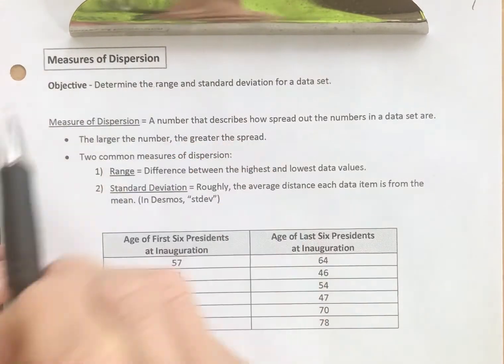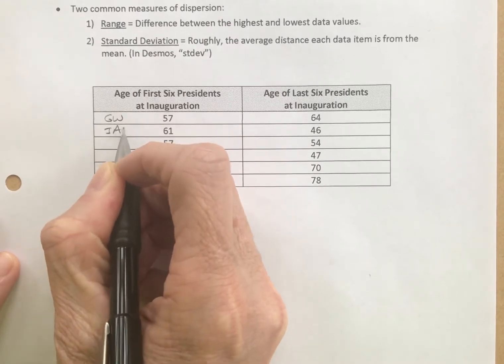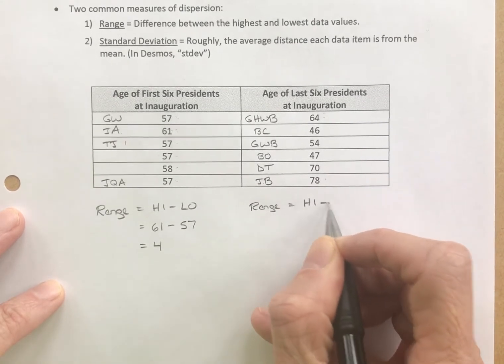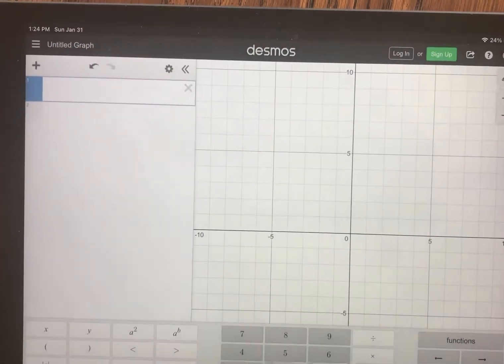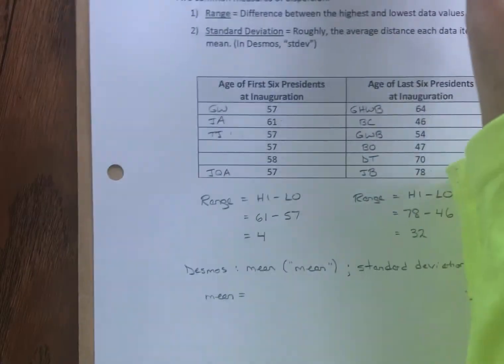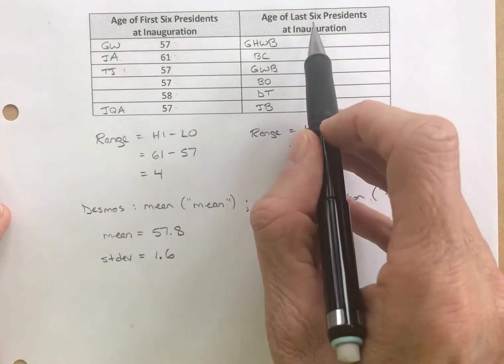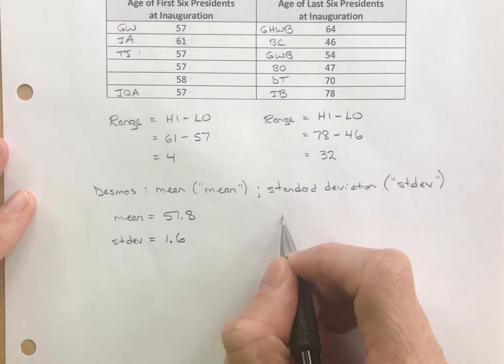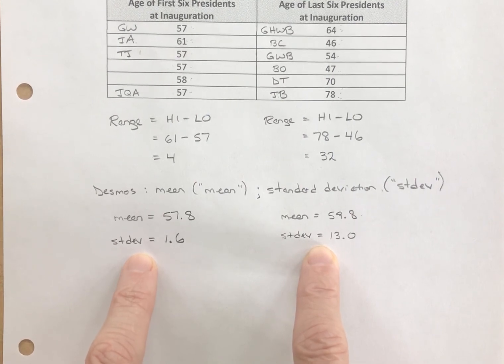Measures of Dispersion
Objective: Determine the range and standard deviation (using Desmos) for a data set.

Vocabulary: Measure of Dispersion, Range, Standard Deviation